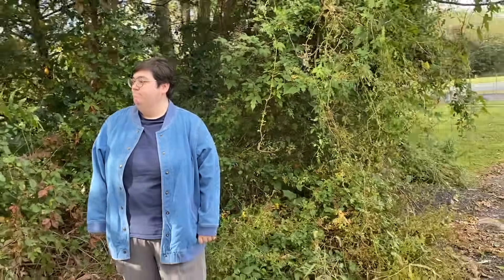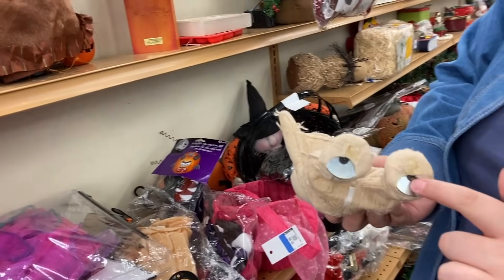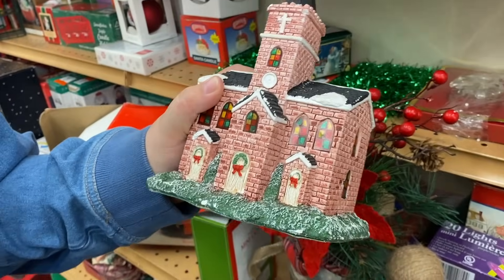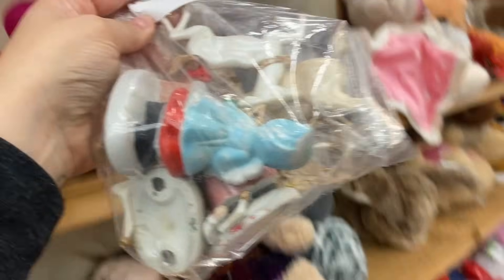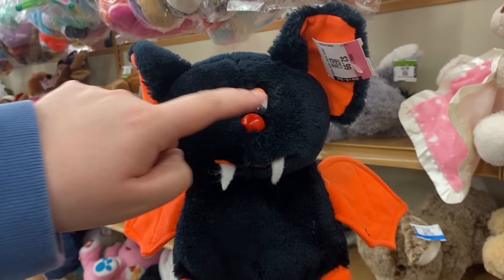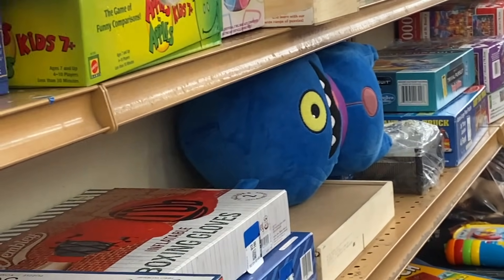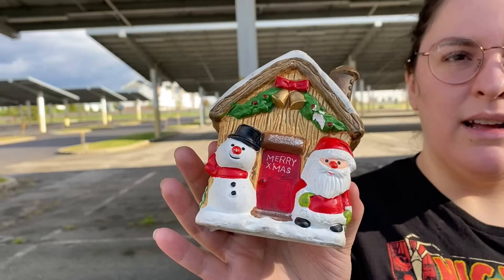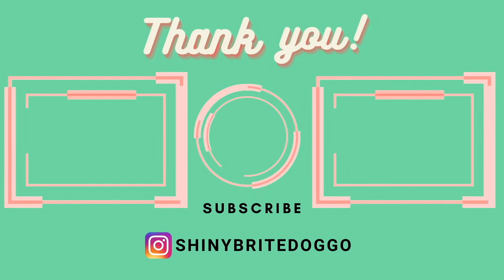TOO SOON? TOO BAD! Christmas is here! THRIFTING Vintage Christmas (and Halloween too, of course)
Pumpkin Patrol Gear 2023 is available at shinybritedoggo.com

Quantities will be extremely limited, and once they're sold out, we won't be getting any more.

Out on pumpkin patrol? Tag us!
@ shinybritedoggo
@ pumpkinpatrol